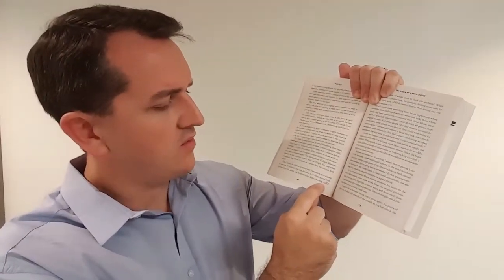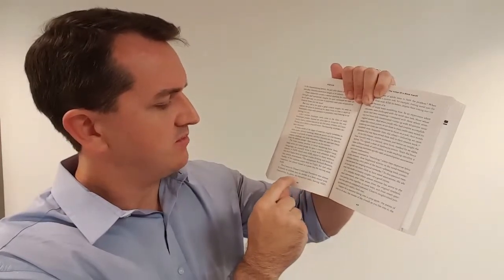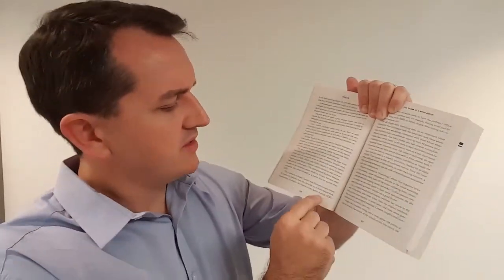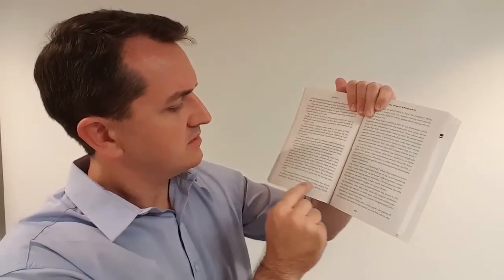How to reduce spelling and grammatical mistakes in your writing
Here is one of the best ways I know of to reduce mistakes in spelling and grammar in anything you write. Writers and editors have been using this method forever.